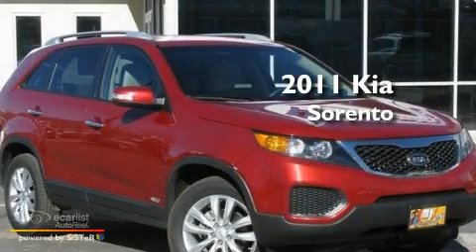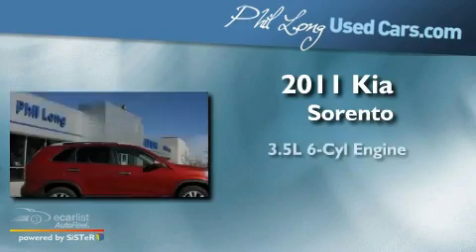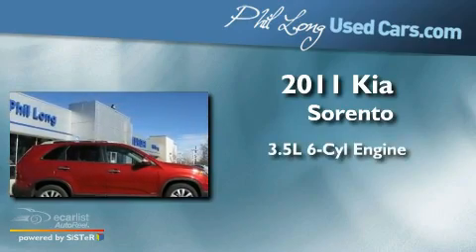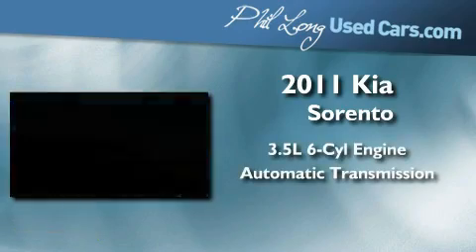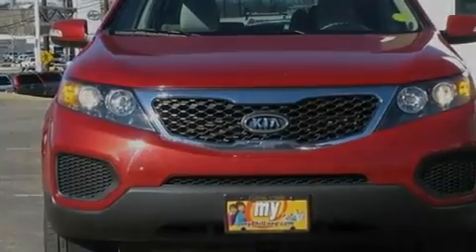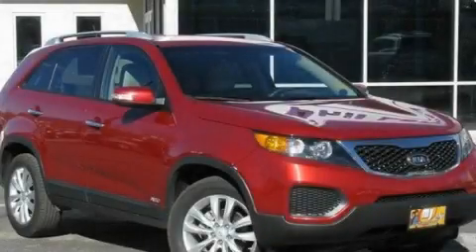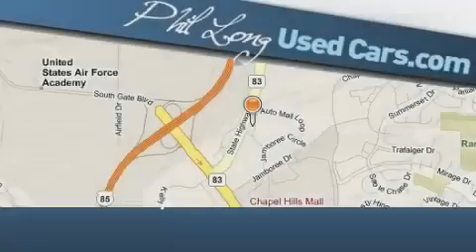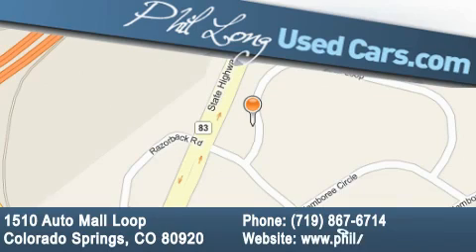2011 Kia Sorento Colorado Springs CO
Year : 2011

 Make : Kia

 Model : Sorento

 Engine : 3.5L DOHC dual CVVT 24-valve V6 engine

 Trans . : Automatic

 Exterior : Red

 Miles : 16,965

 Interior : Tan

 1510 Auto Mall Loop

 Pre-Owned 2011 Kia Sorento Colorado Springs CO